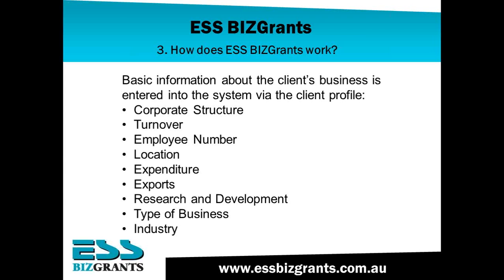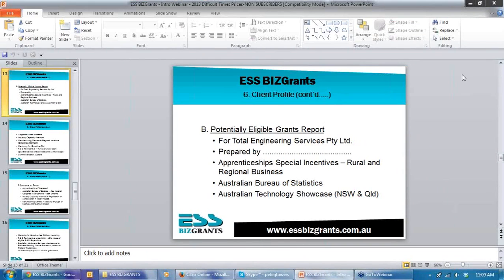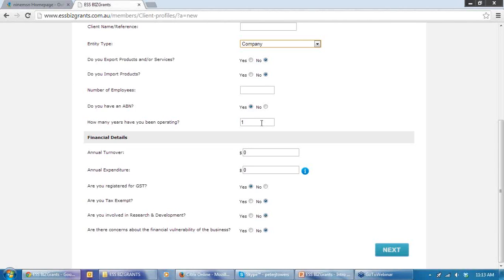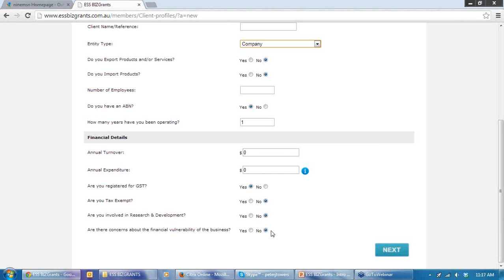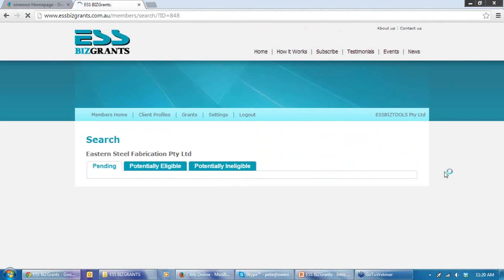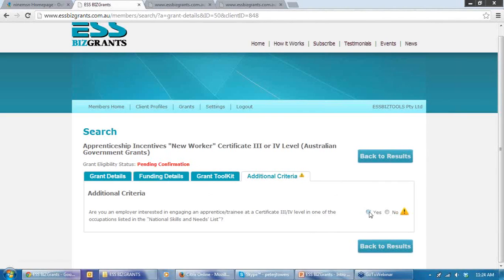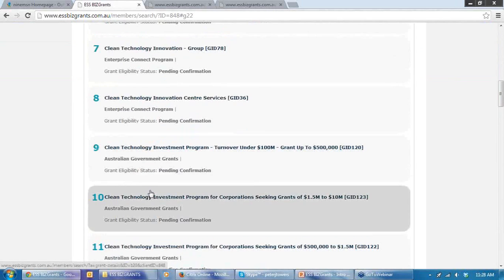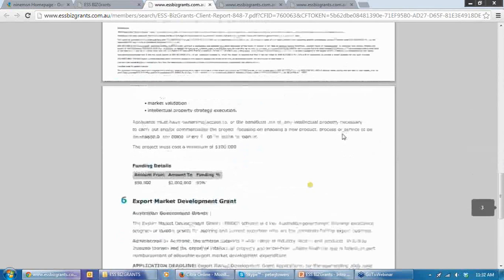ESS BIZGrants Non Subscribers Webinar - Fri 11 Oct 2013 - 11am AEST 12pm AEDT